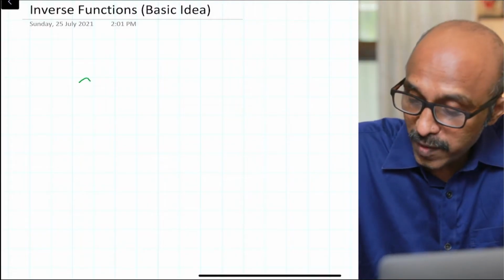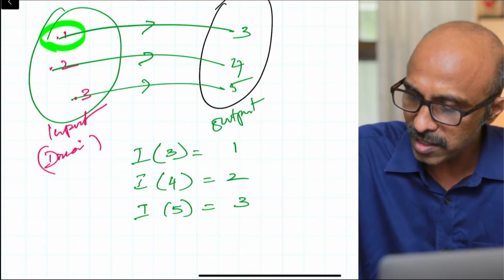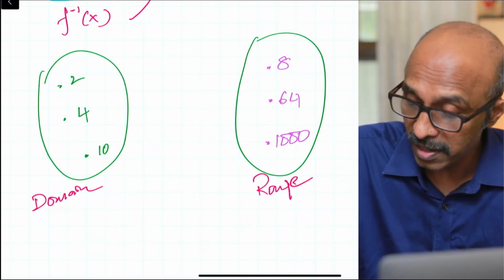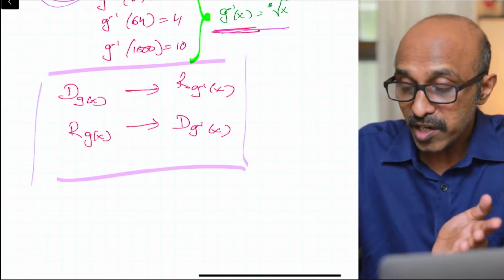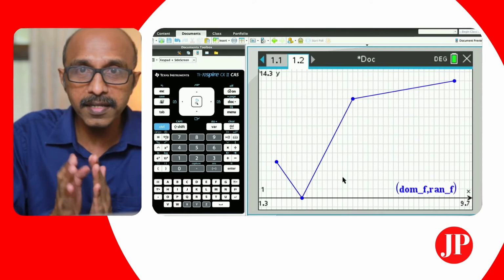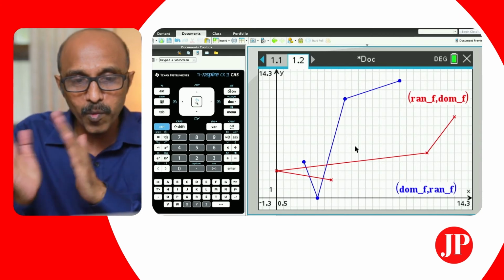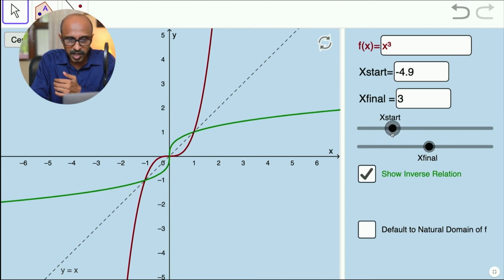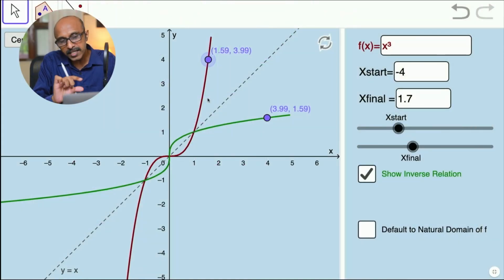Inverse Functions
This video forms a basic treatise on understanding what inverse functions are all about.
When we think of inverses as an undo operation, we can clearly see that the domain and range of a function and it's inverse are actually interchanged.